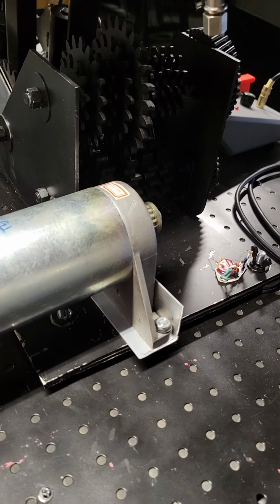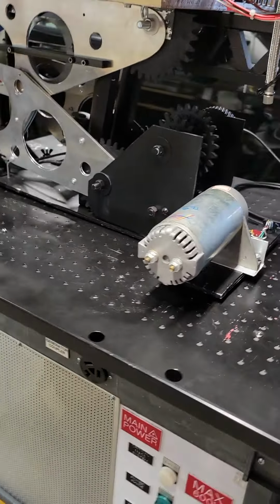honey I shrunk the kids shrink machine update